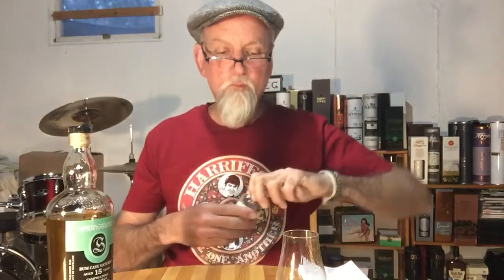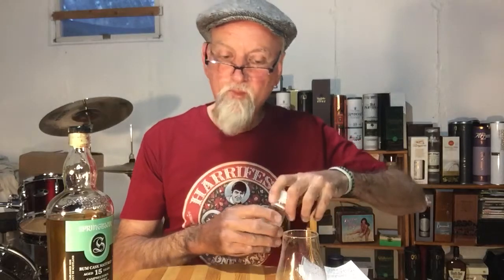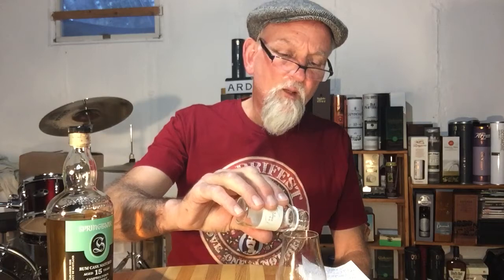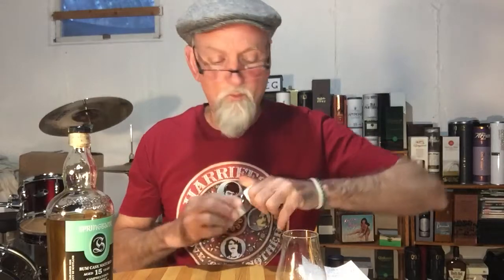Just Whisky: Springbank 15 Rum cask matured 2019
Springbank 15 rum cask matured 2019 release.